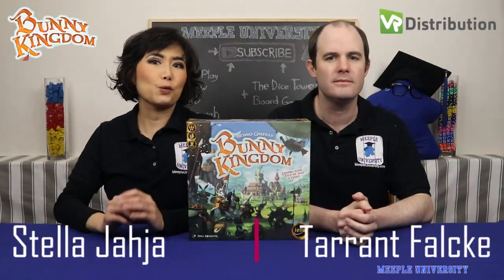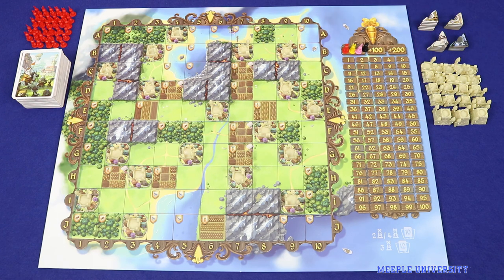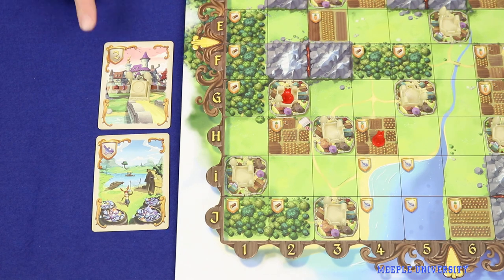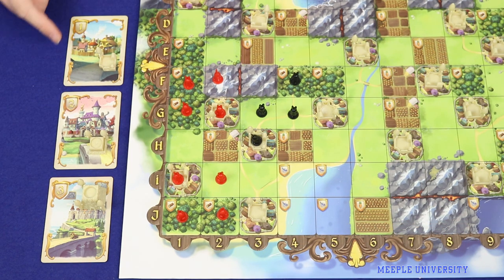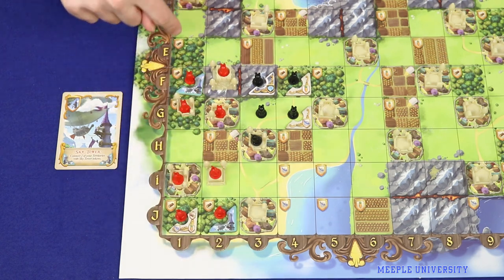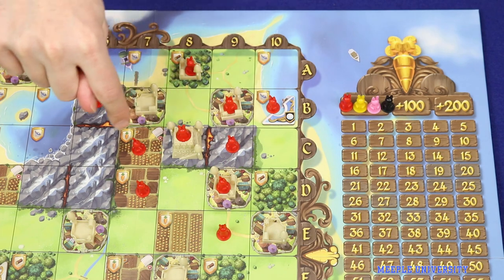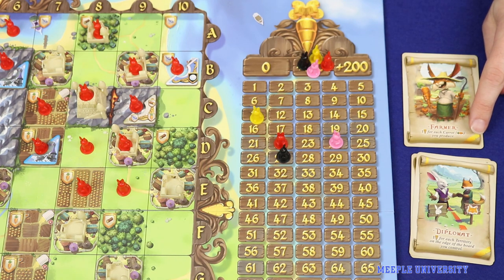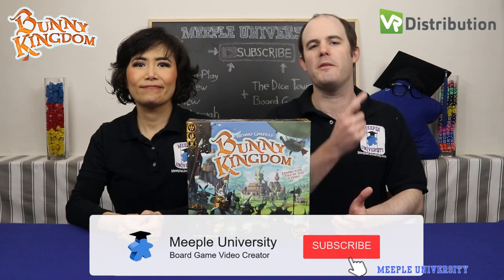Bunny Kingdom Board Game – How to Play & Setup (Watch and learn video so you can play rightaway)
Bunny Kingdom Tutorial. Learn how to play, know the rules to this card drafting, area control cute game.